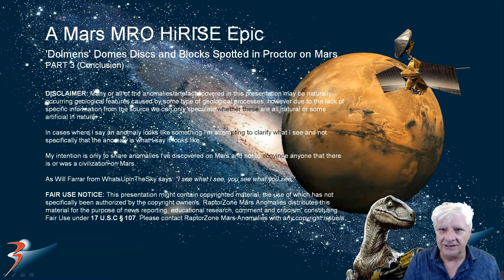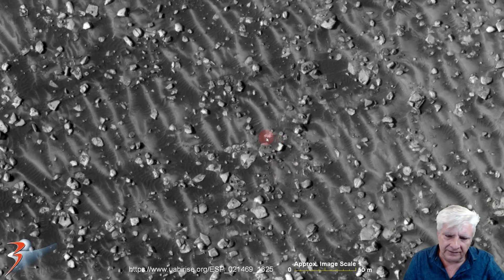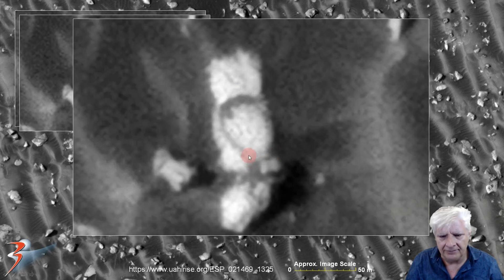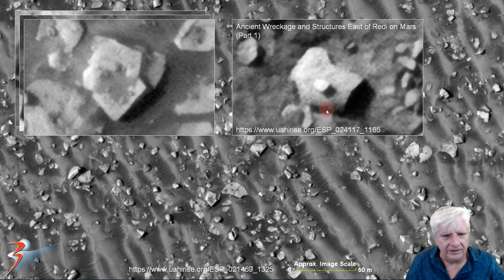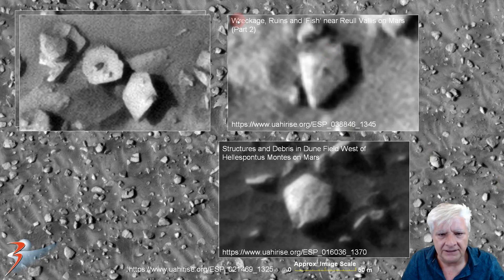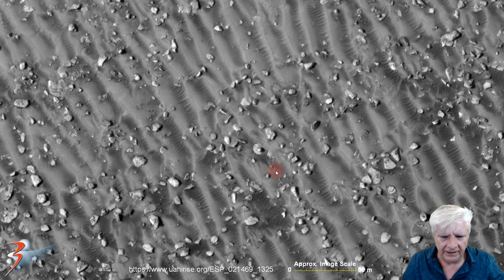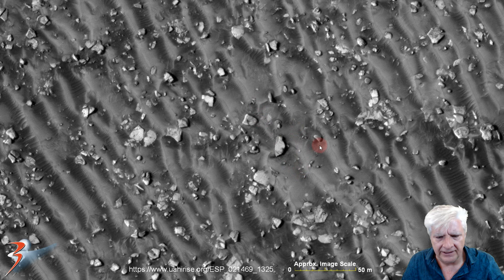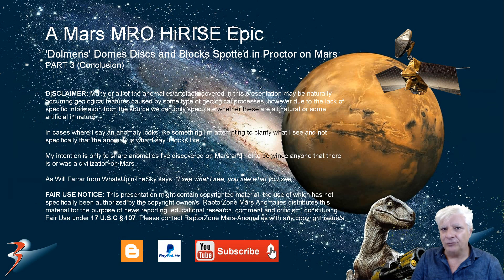PART 3 'Dolmens' Domes Discs and Blocks Spotted in Proctor on Mars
The photograph analyzed here (ESP_021469_1325) was acquired by NASA’s Mars Reconnaissance Orbiter on 24 February 2011 and is described as ‘Change Detection in Proctor Crater.’

In Part 3, the conclusion of this series we return to Proctor and examine new anomalies that are now visible as a result of the dune field in Proctor moving.

Featured here are anomalies that include the following: massive spherical balls, circular discs, domes, megalithic blocks and large flat objects with protrusions/knobs arranged in circular/triangular geometric patterns on their top sides. There is a strange artifacts that appears to be like a structure/hangar.

An Observation: Many of the anomalies covered here look like Dolmens found on Earth as photographed from above. The huge spherical balls are similar in shape and size to those found here on Earth.

My Blog Post featuring: 'PART 3 'Dolmens' Domes Discs and Blocks Spotted in Proctor on Mars'

Vishnu’s Vimana – Megalithic Aircraft Model At Hampi?